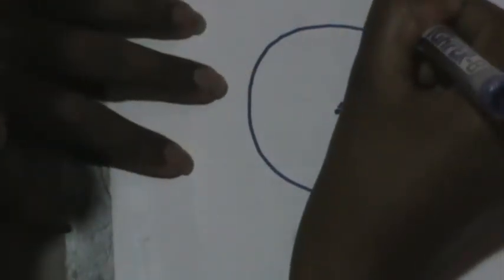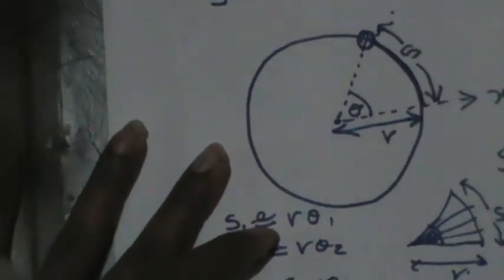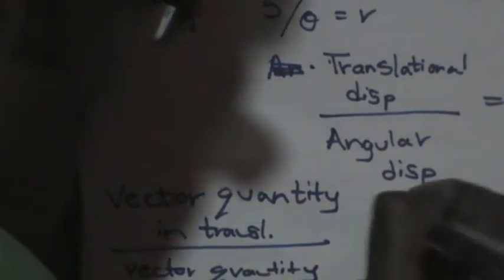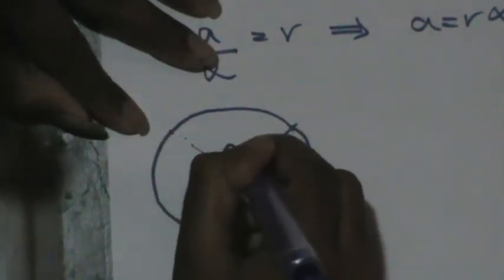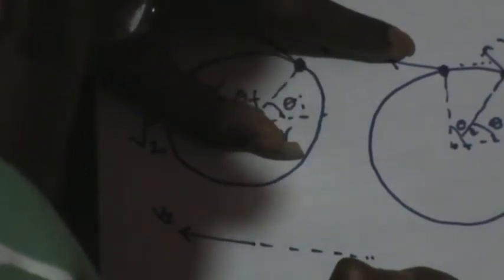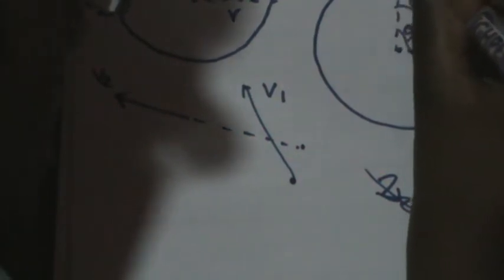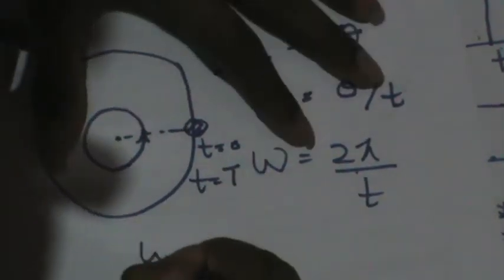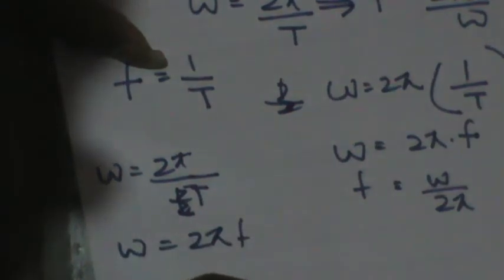Period and frequency of an object in circular motion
This is my third video on rotational motion. This video first describes the analogy between rotational and translational motions. Then it describes as to how this relationship can be used to solve the problems in rotational motion. Finally, the video illustrates how the frequency and period of an object in rotational motion can be derived.